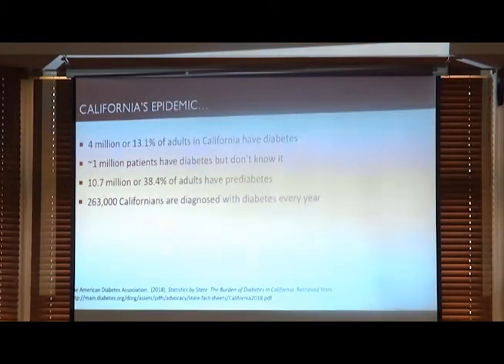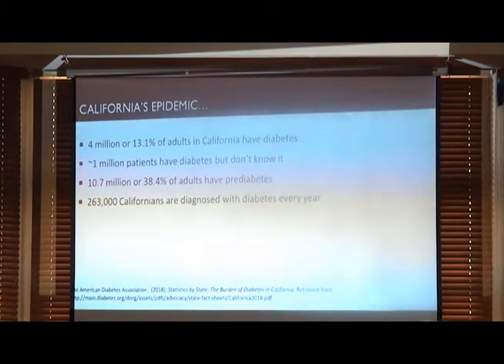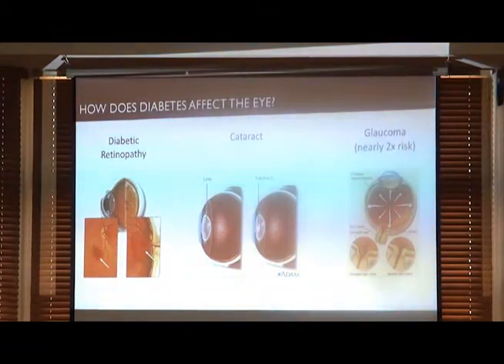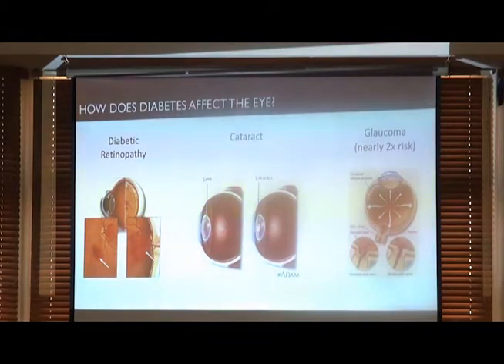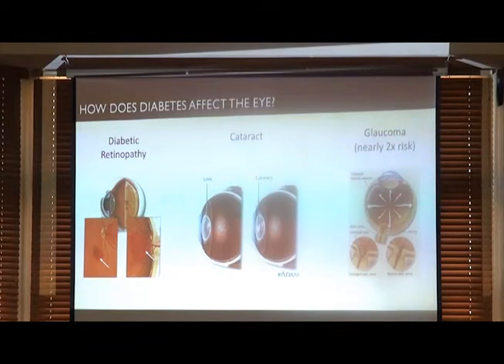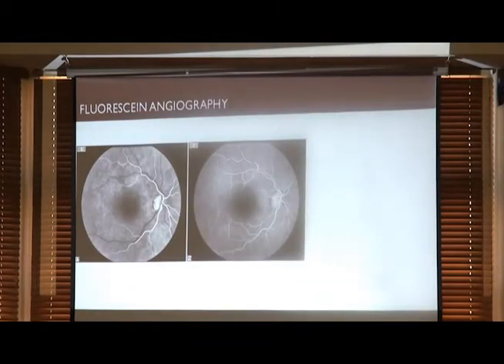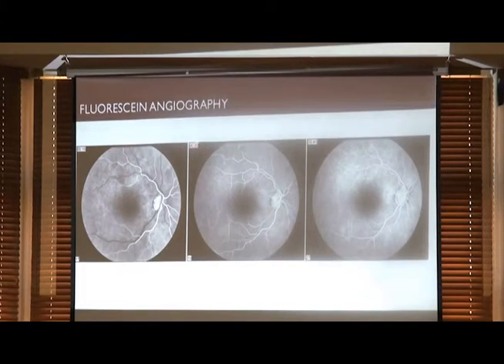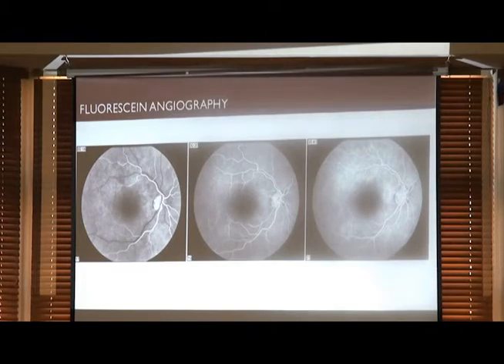Diabetic Retinopathy, Dr Carolyn K. Pan, Byers Institute, Stanford University 2018